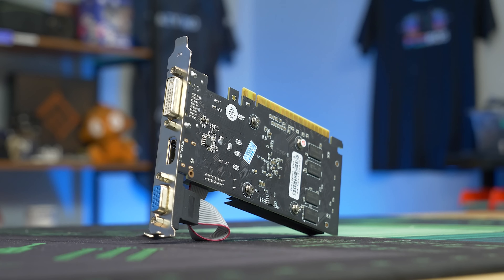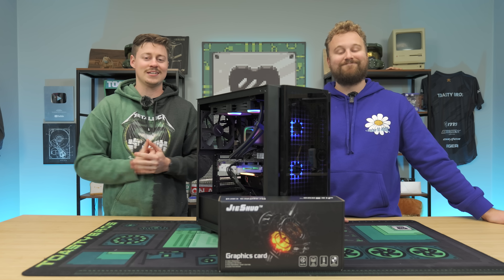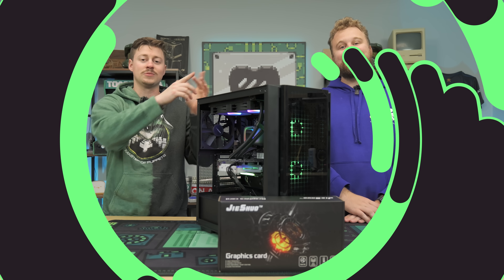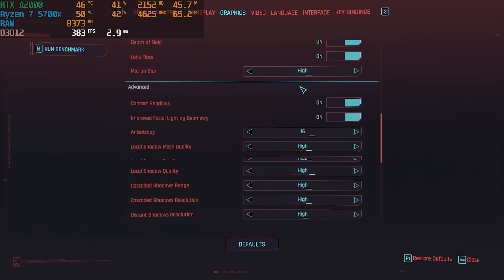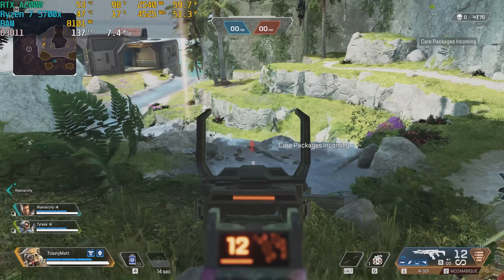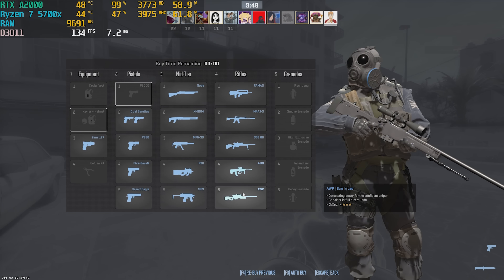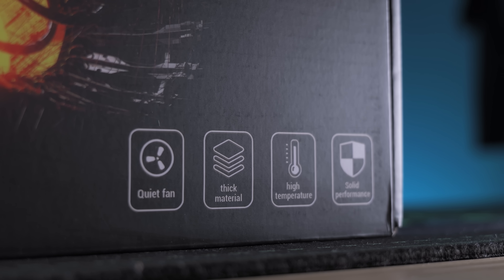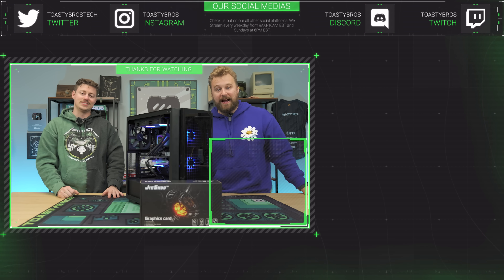NVIDIA Doesn't Want You To Buy This Budget GPU....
We’re taking a look at this Nvidia RTX A2000 8GB graphics card, which is a newer style Quadro card that will run similar to an RTX 3050, except for only $150! Let’s find out if this card is a hidden gem or if you should stay away from it….

RTX A2000 8GB Laptop GPU